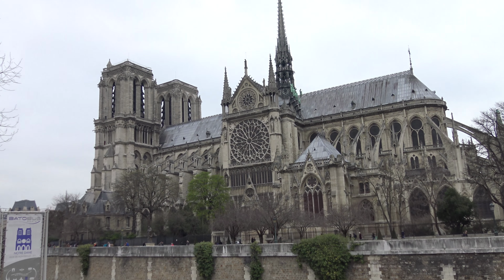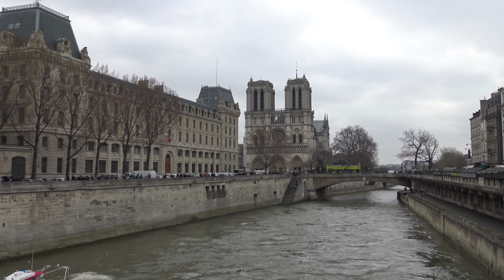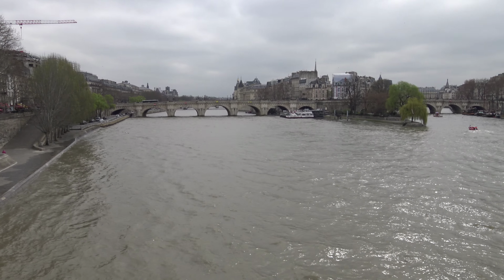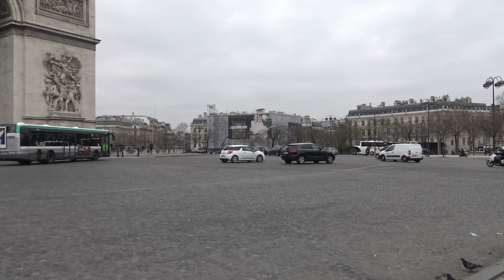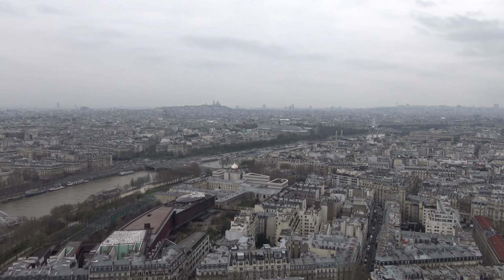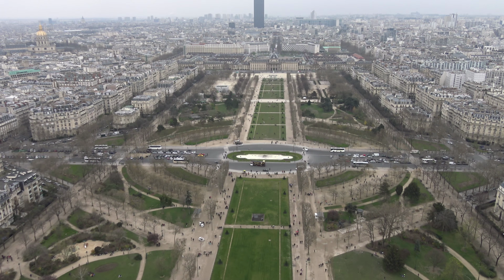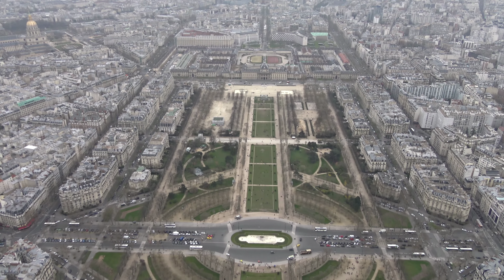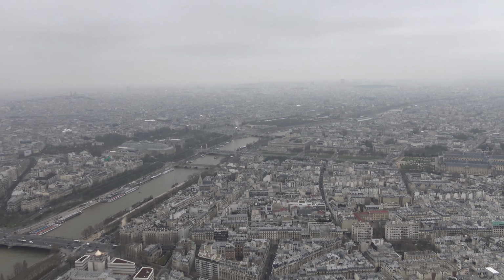Day Trip to Paris, France in 4K - Views of Notre Dame, Along the Seine River, & from Eiffel Tower